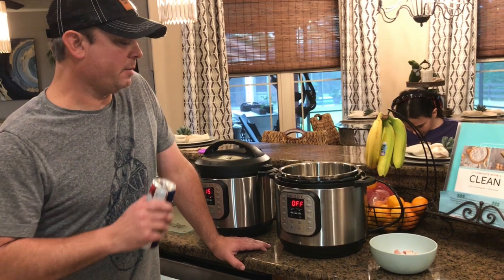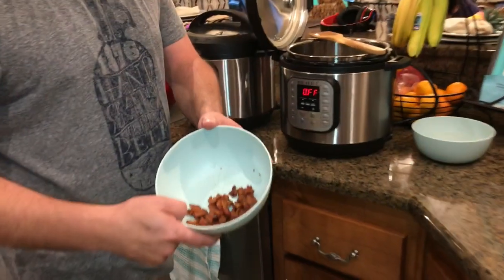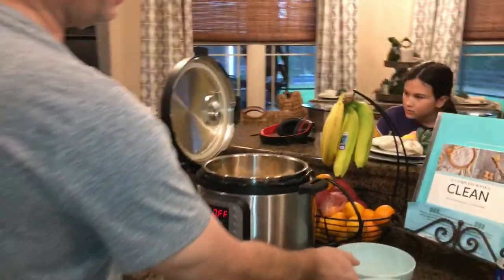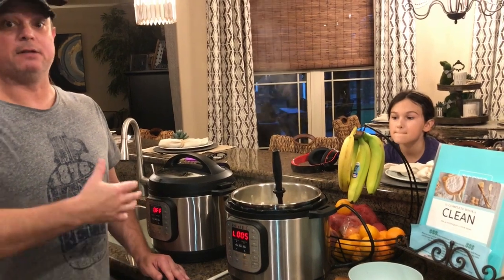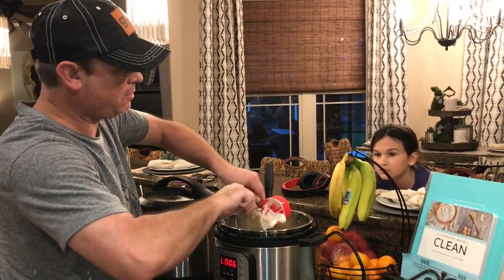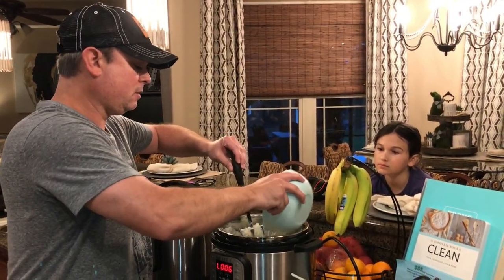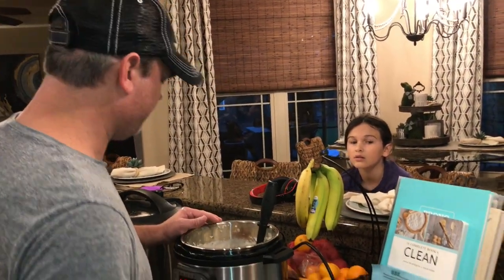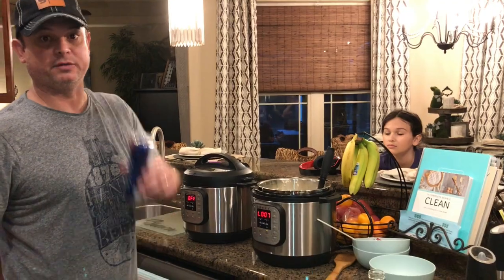Loaded Mashed Potatoes in the Instant Pot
This is Emeril Lagasse's recipe for Loaded Mashed Potatoes, I just tweaked it for the Instant Pot. It is so easy to make, and so easy to eat! Seriously, a very good recipe for mashed potatoes